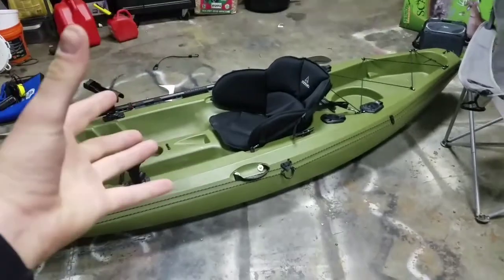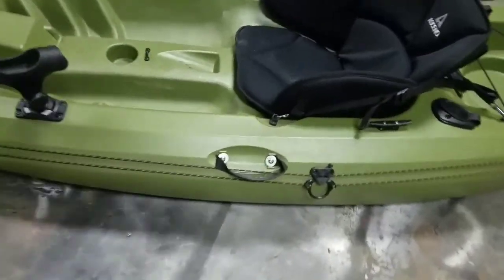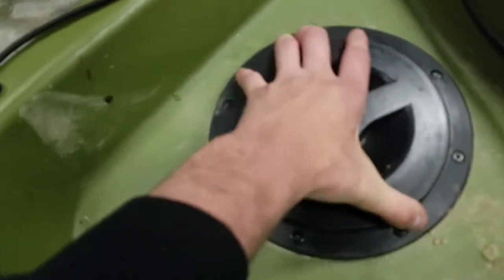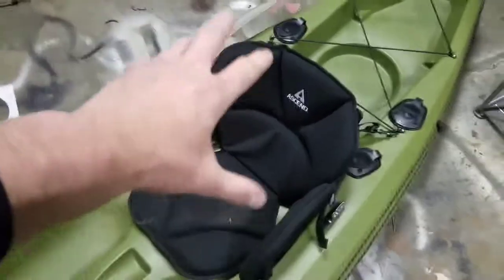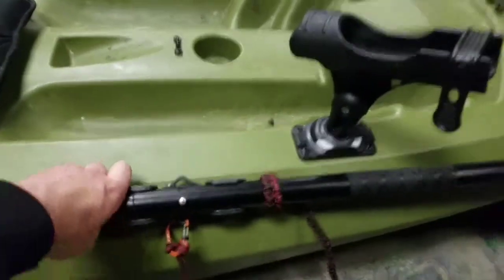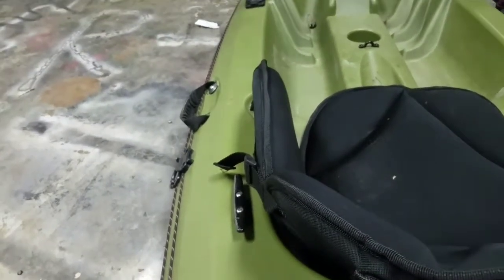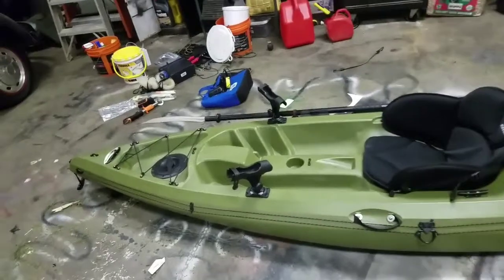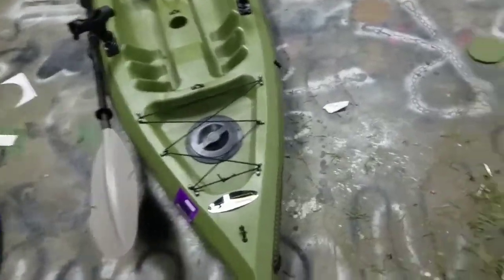Kayak rigging 101 for catfish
Im gonna go through my kayak, future beach discovery 124f, and talk about upgrades, parts and ideas for your kayak